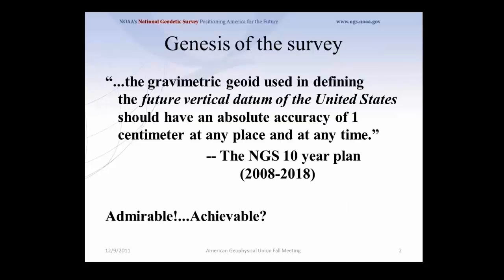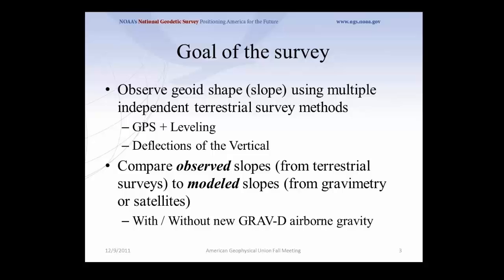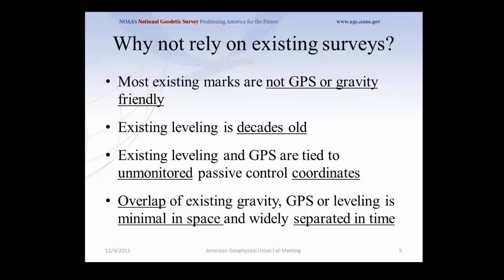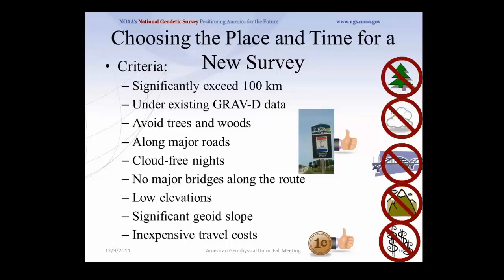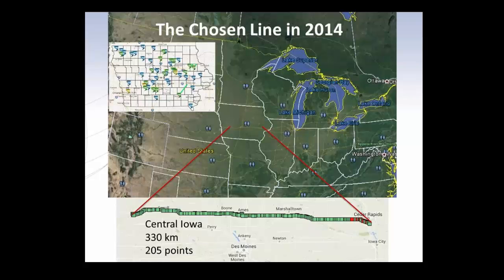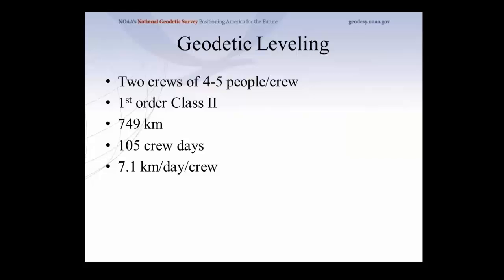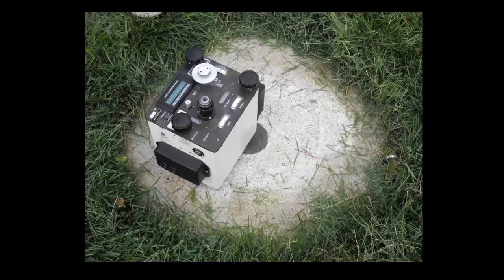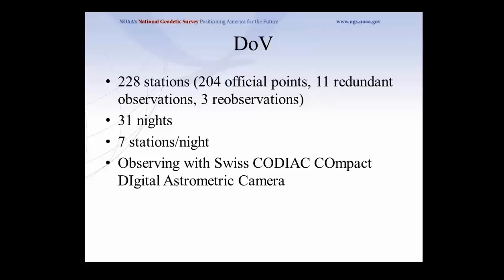Geoid Slope Validation Survey of 2014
Without a doubt, one of the coolest surveying projects to be done since Eratosthenes measured the radius of the earth. No, seriously, it doesn't get more interesting than this !

This video clip is the first half of the webinar describing the fieldwork.

Presented by: Dan Martin and Yan Wang, U.S. National Geodetic Survey
In 2014, the National Geodetic Survey undertook a significant project designed to validate the slope of a gravimetric geoid which was created with the aid of airborne gravity as part of the GRAV-D project. This project would include over 200 new survey marks spread across Iowa. Observation on these marks included geodetic leveling, campaign GPS, absolute gravity, relative gravity, gravity gradients, and astro geodetic observations. This presentation will discuss the different field techniques used, the progression of the survey, and validation results.